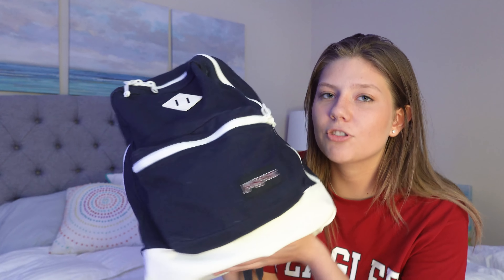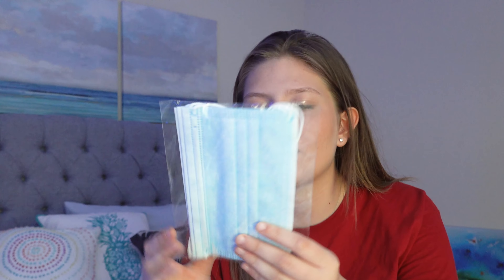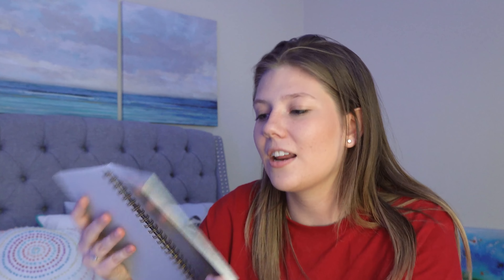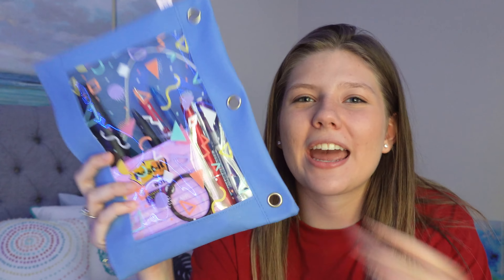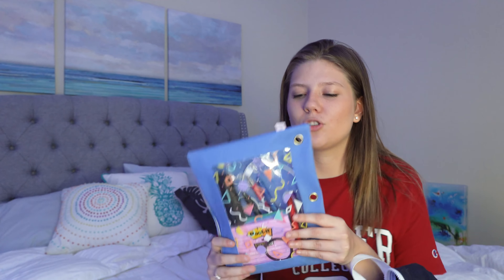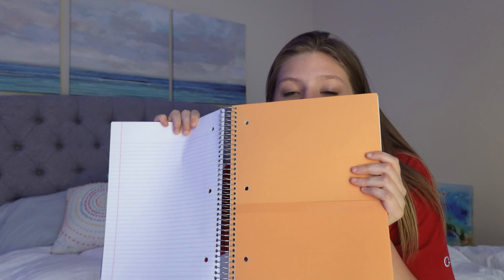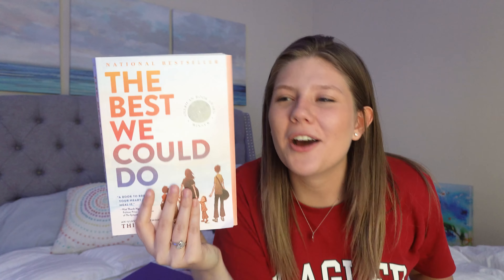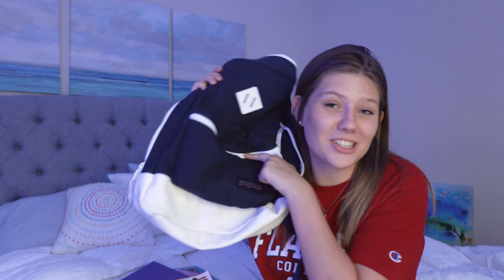What's In My Backpack College Edition | Totally Taylor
I am just a girl who just happens to have a YouTube channel  You may know me from Taylor & Vanessa!

On this channel, I am going to do stuff at college, with my sister, and my friends.

Totally Taylor
2220 County Road 210 West
Suite 108

Video Edited by: Gonzalo Bosch
audio credits: